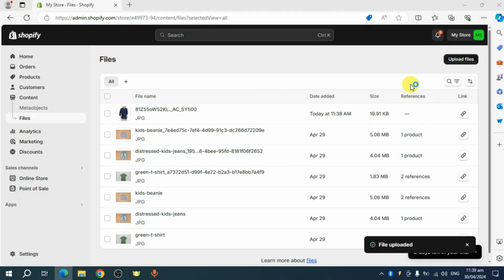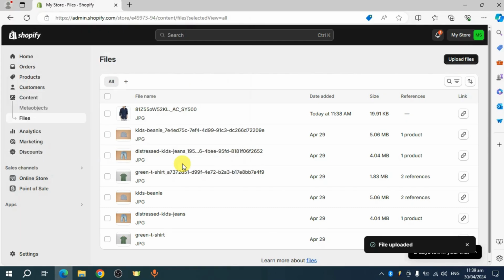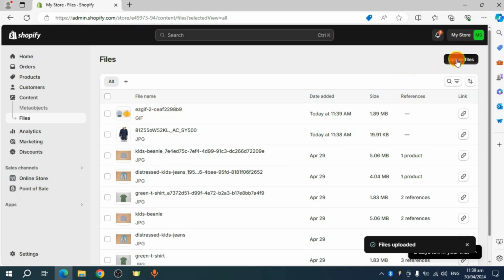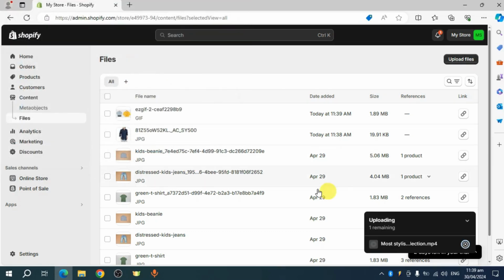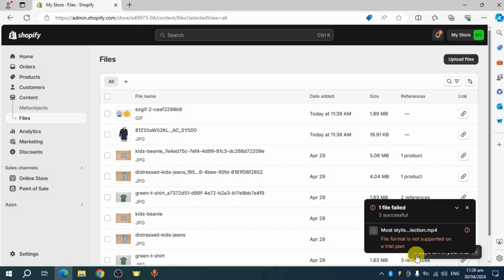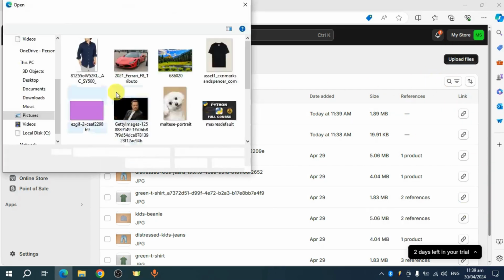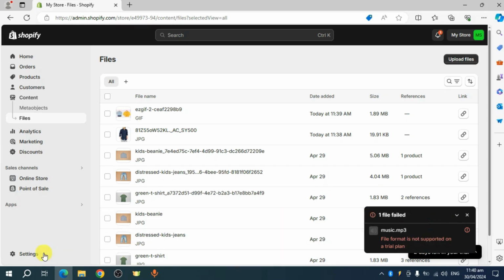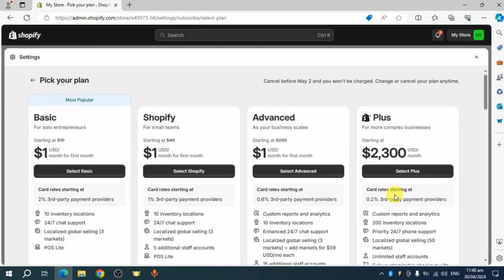How to Upload Files | Shopify Tutorial (2027)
In this video I show you how to add files to Shopify store. I show you everything that you need to learn about this software.

Chapters: